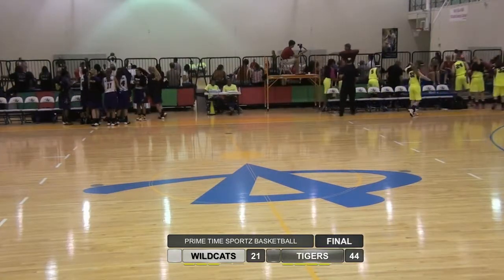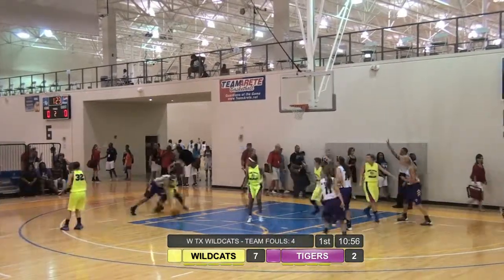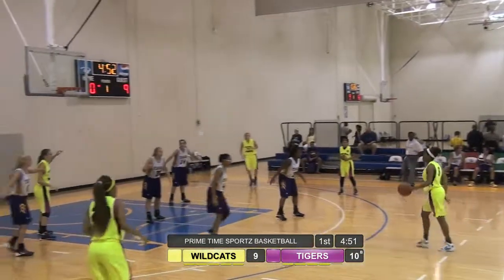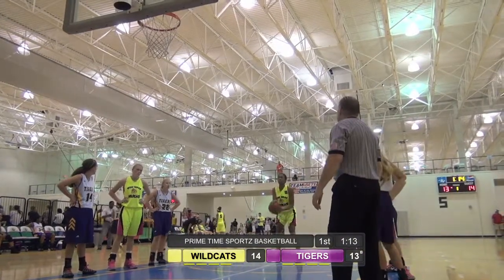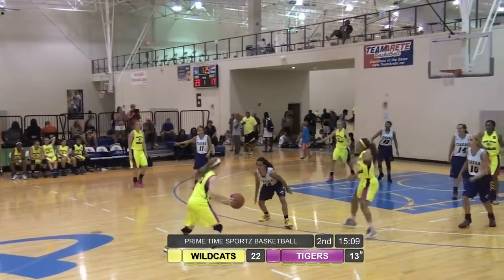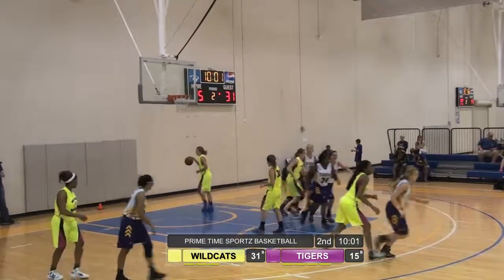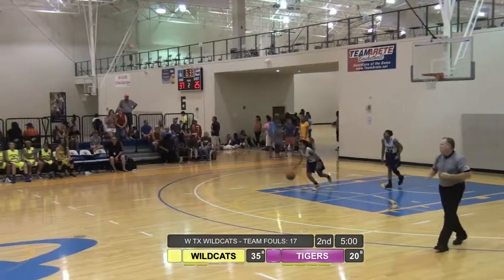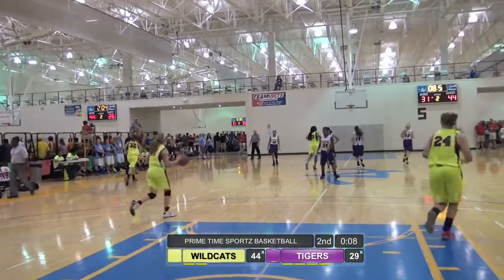25 IAD C5 WTX WILDCATS 44 TX LADY TIGERS GOLD 31